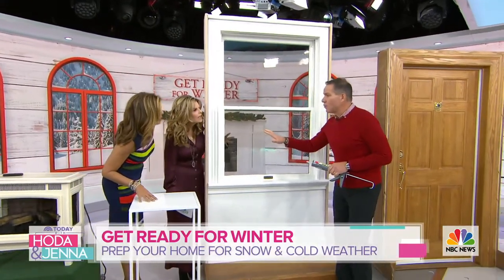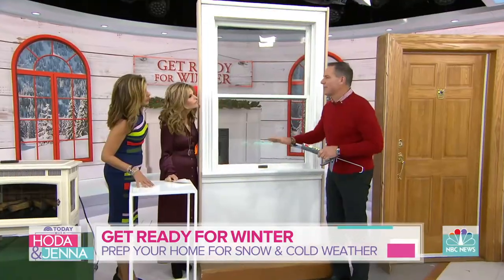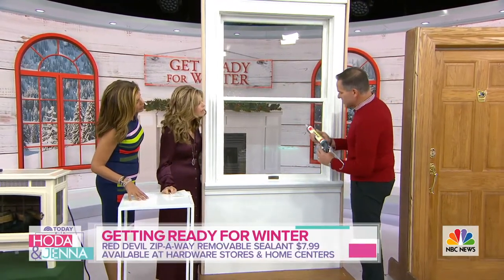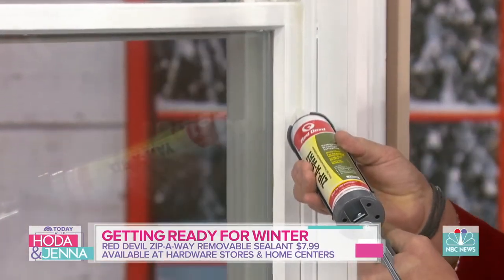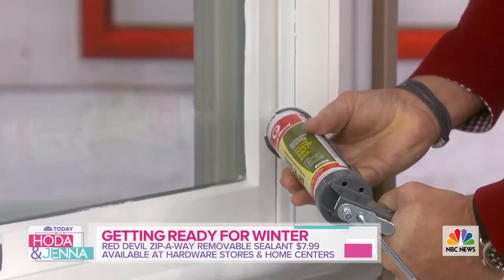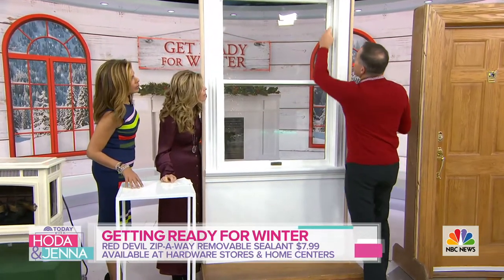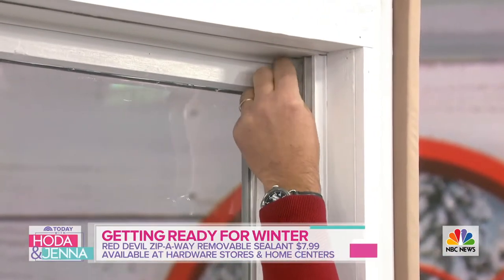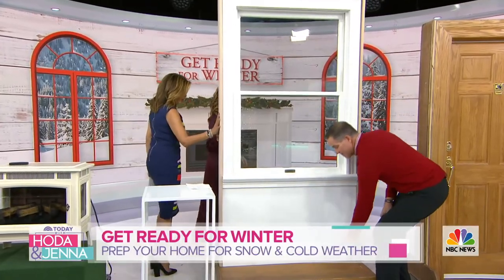Zip-A-Way™ Removable Sealant on the Today Show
Our Zip-A-Way™ Removable Sealant was featured as a go-to product on the Today Show.